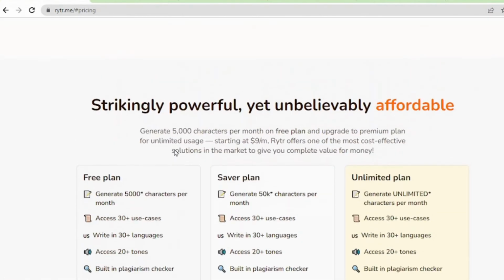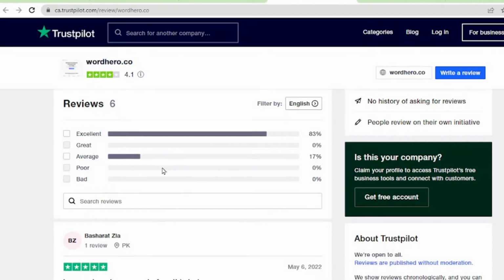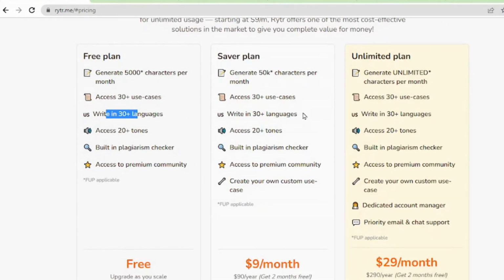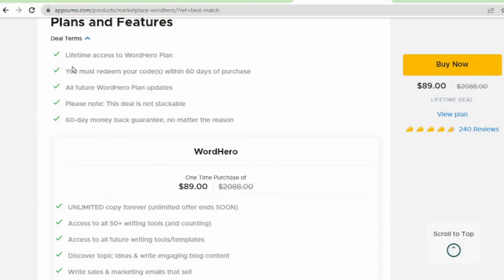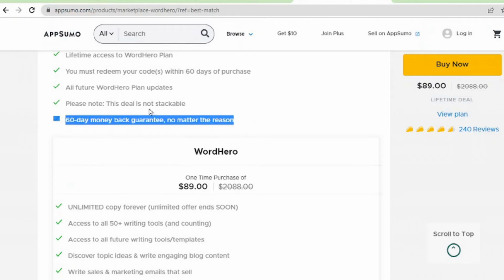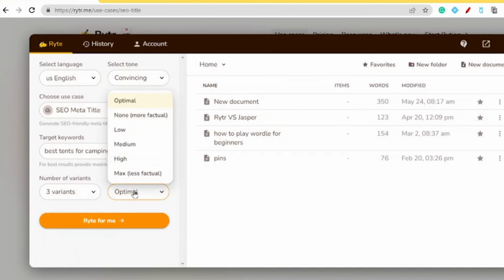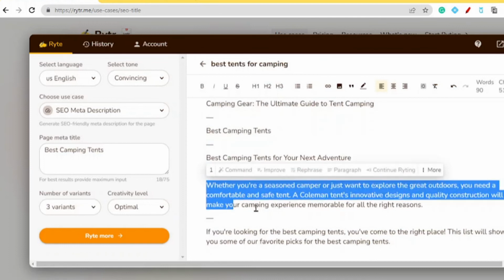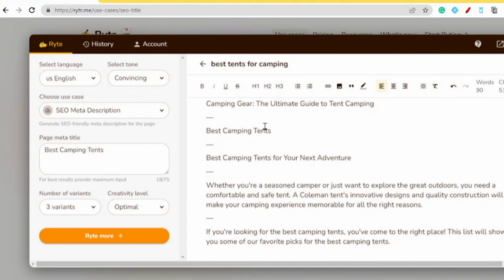Rytr Vs Wordhero - Rytr Review & Demo 2022 (Rytr Ai Writing Tool Pros And Cons)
rytr vs word hero -  SEO meta description and title for full blog post test - 1k words with timer and rating at end of the video!

wordhero vs rytr ai - which is the best ai copywriting software?!
jarvis ai vs wordhero ai - which is the best ai copywriter? -review and comparison of framework vs wordhero ai . 10:32 - editors for wordhero and rytr.

use cases of rytr and wordhero. the wordhero ltd is now available for $89 one time  for new users.

 in this video we compare rytr to wordhero and we see where rytr is better than wordhero or where wordhero is better than rytr...